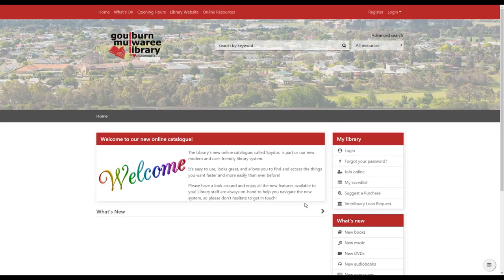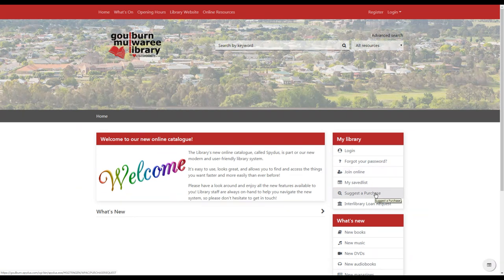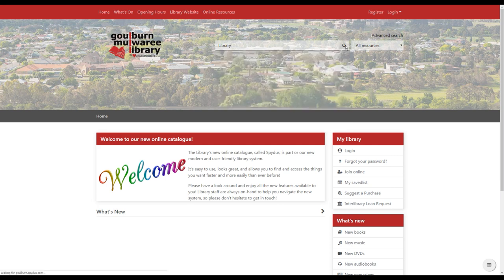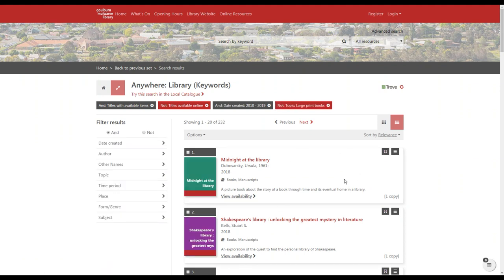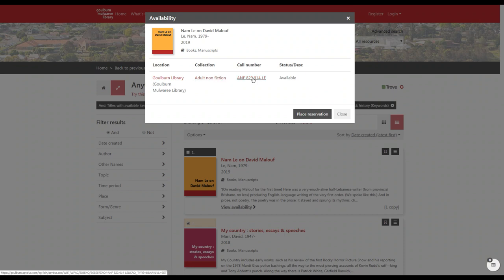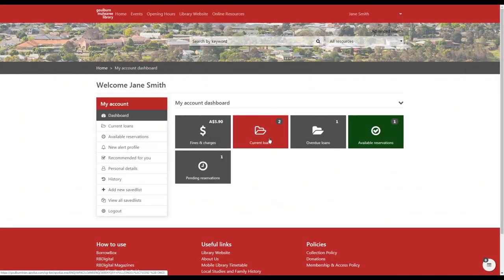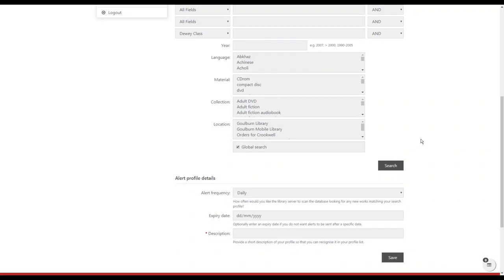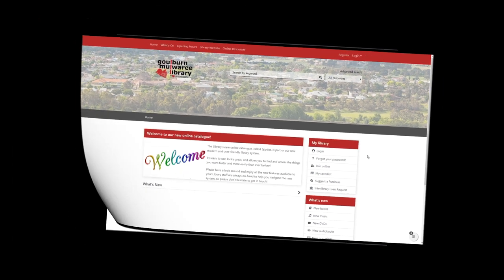Introduction to the New Library Catalogue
Welcome to the Library's new catalogue!
In this video we explain how to get started using the catalogue to search, reserve, renew and make use of some of the exciting new features
You can access the catalogue at goulburn.spydus.com